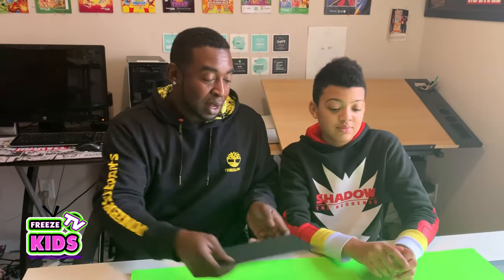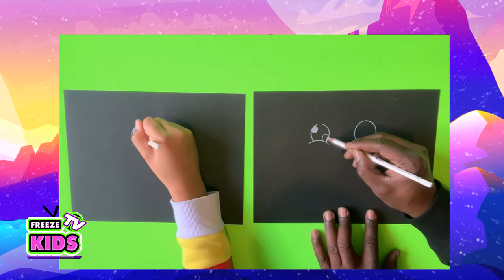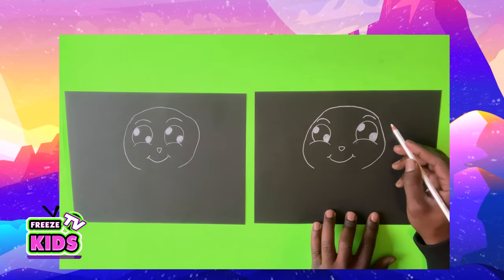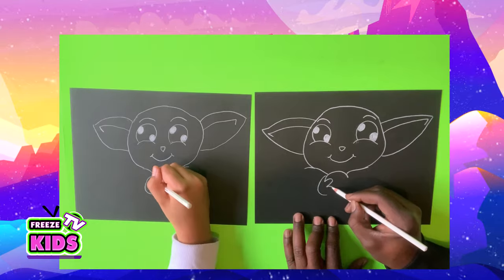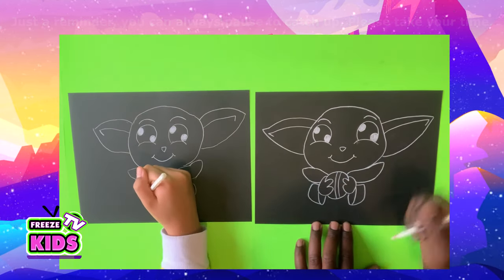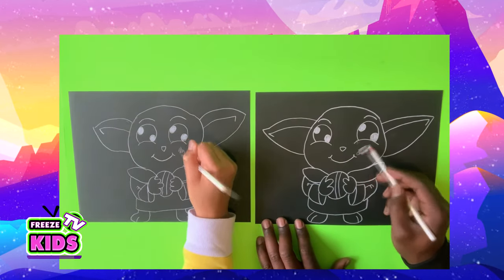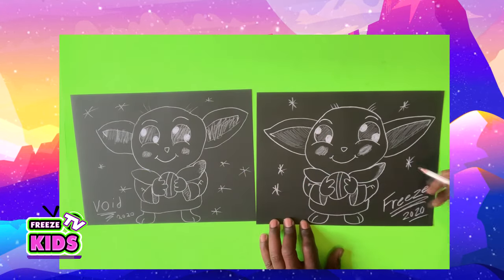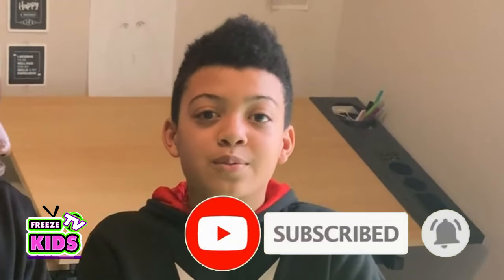How to Draw Baby Yoda Easy Step by Step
Welcome viewers to the first episode published for 2020 from the Freeze and Void Show! If your looking to learn how to draw CUTE versions of Star Wars characters, then click play to follow. Freeze and Void will take you through the fun and easy steps of drawing Baby Yoda!

It might give Freeze an idea for the next episode. We post new fun and educational content weekly.

However, if your looking into taking drawing a step further, shop at our storefront to find the Learn to Draw Comic Art series authored by Freeze himself (Anthony Stanberry). His books are full of amazing characters and story contents.